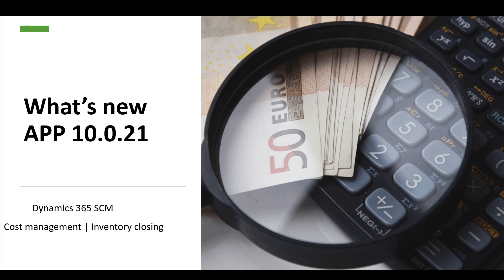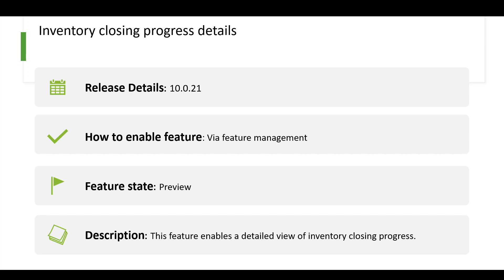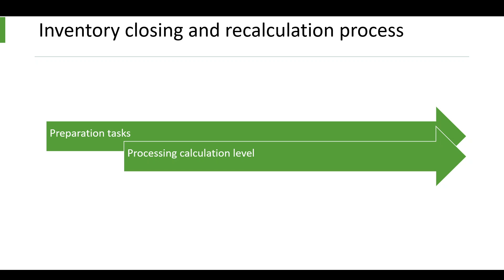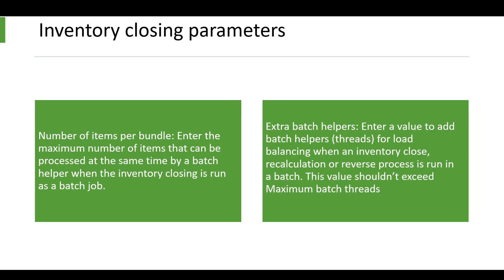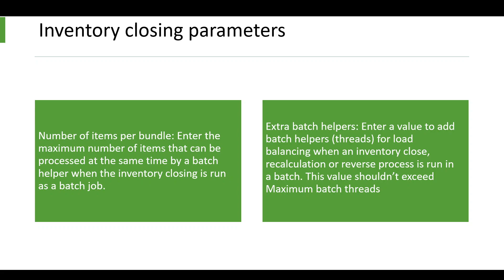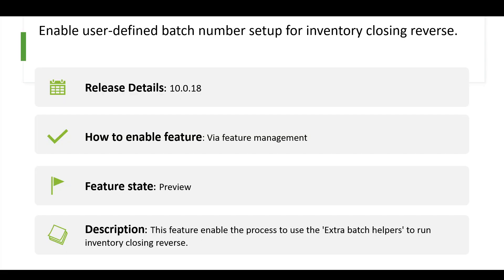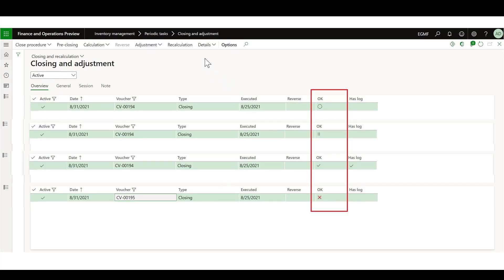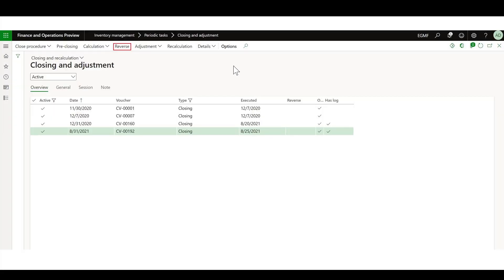What's new | Inventory Closing |APP 10.0.21| D365 SCM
00:00 Feature list
01:30 Inventory closing progress details
08:37 Enable user-defined batch number setup for inventory closing reverse
09:10 Inventory closing new icons
09:50 Change the label of Cancellation in Closing and adjustment to Reverse
11:01 Show the items with not fully settled transactions in summary format
12:36 Show inventory closing log in grid